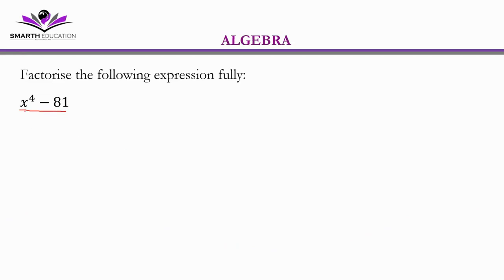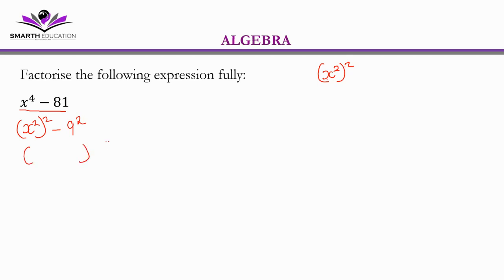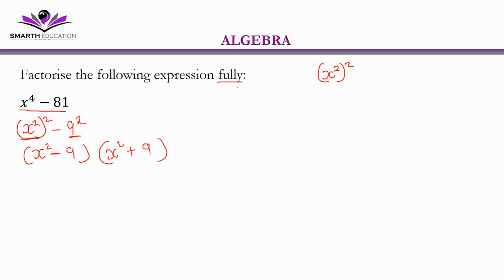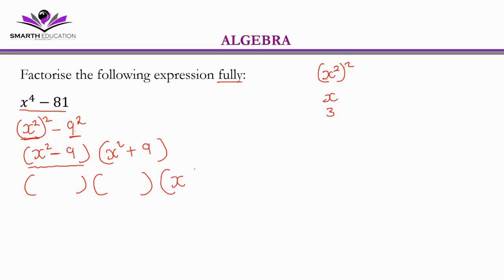FACTORISATION DIFFERENCE OF TWO SQUARES Q 5 1 1